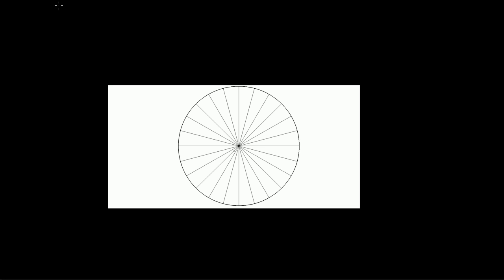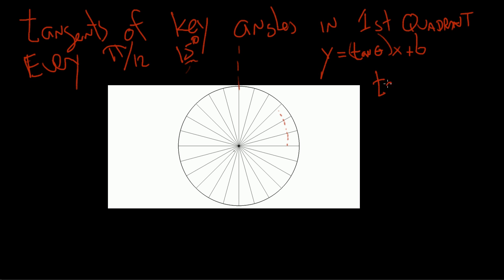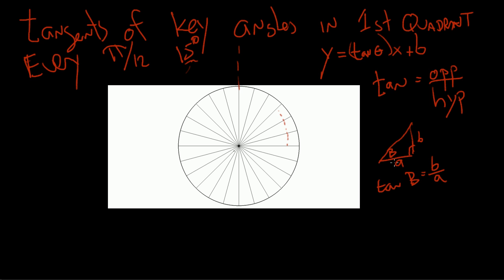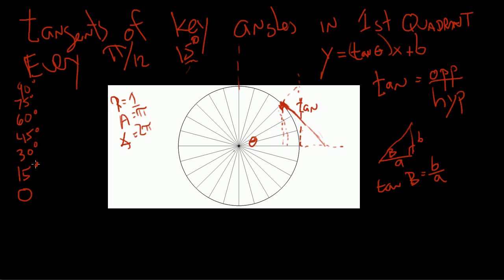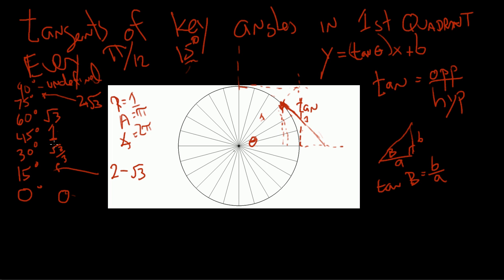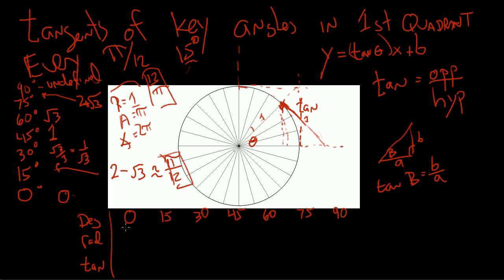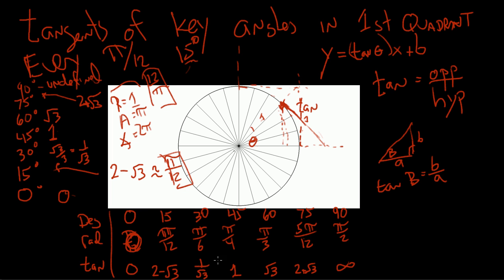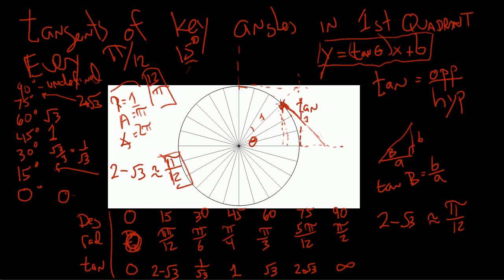Memrise_tangents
Demo for use in a memrise course.  Topic is memorization of the tangents of key angles in the first quadrant of a circle.